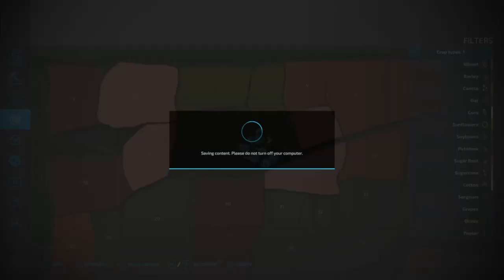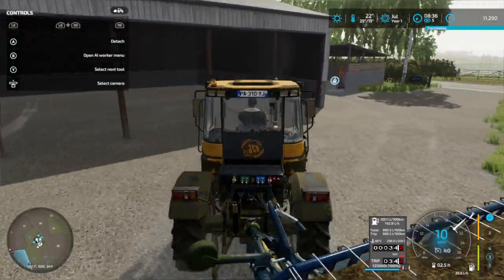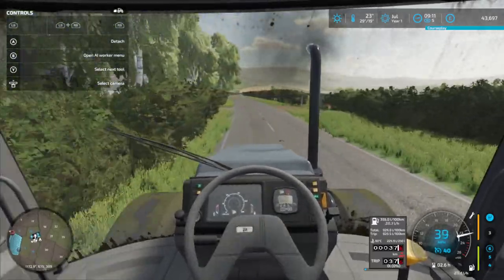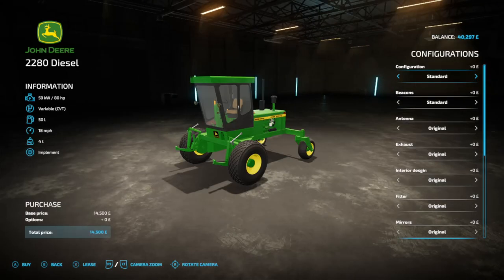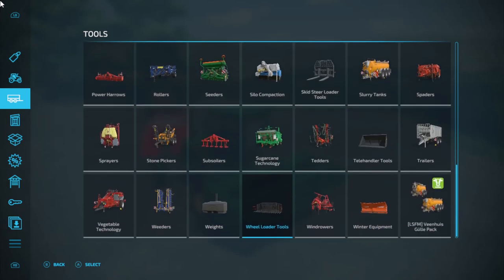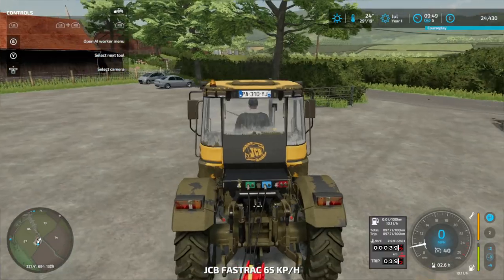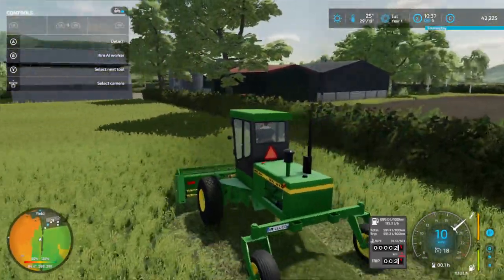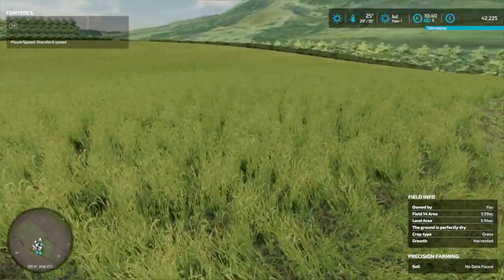FS22 GreenLand EP4 Time for an upgrade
The money is coming in and the morgage is being paud and we start working on our efficiency